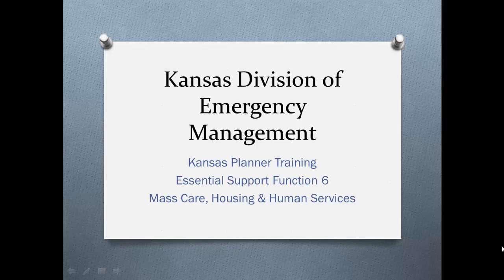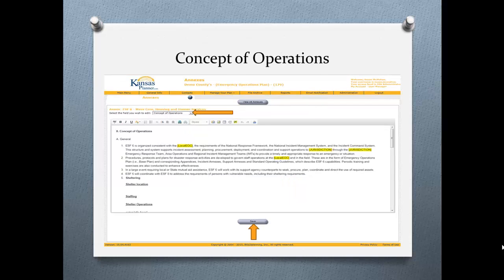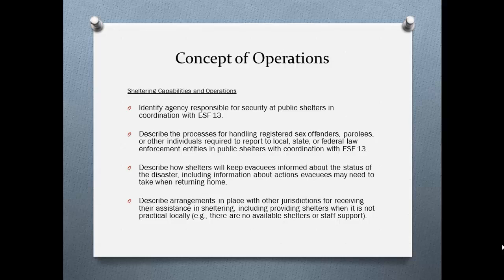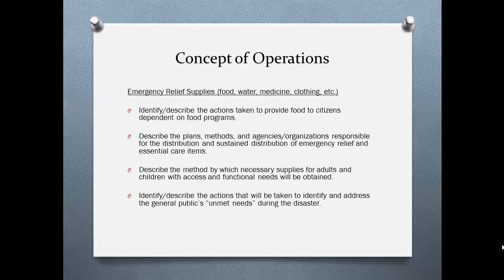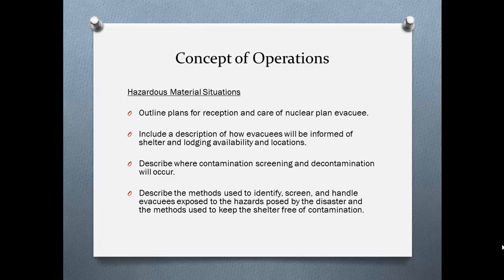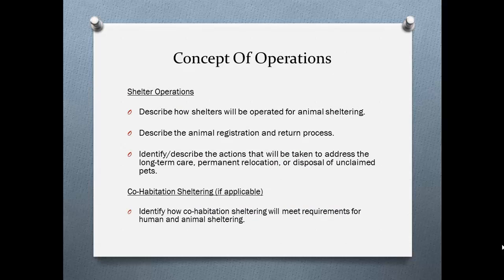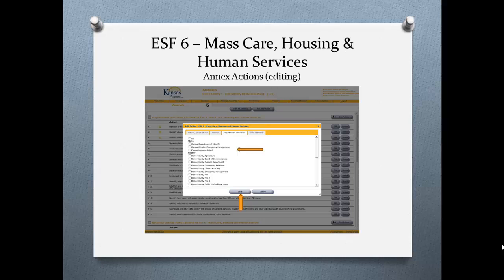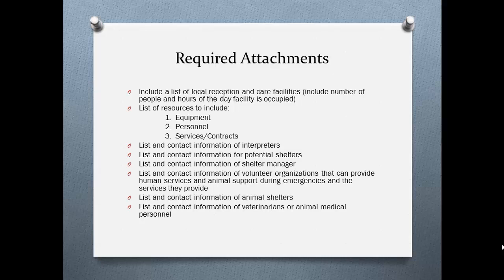ESF 6 Mass Care Housing Human Services